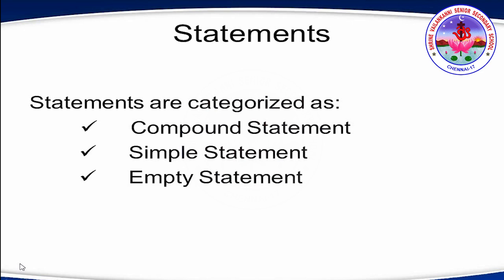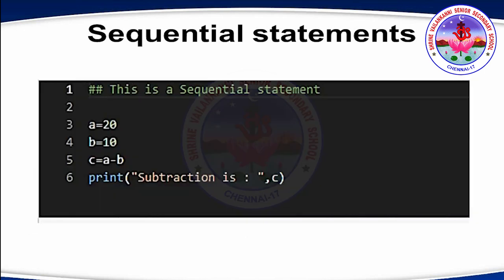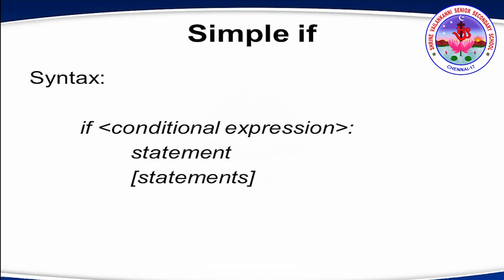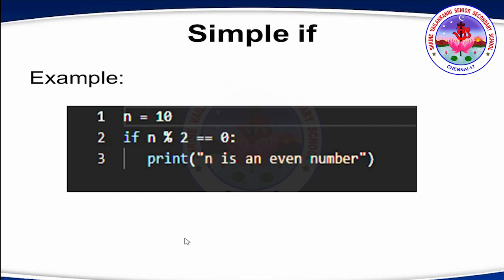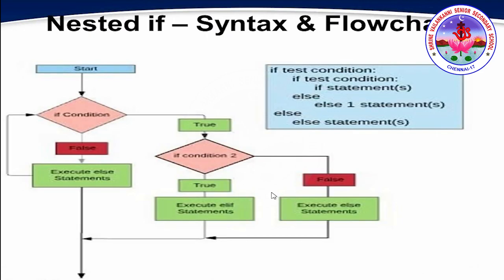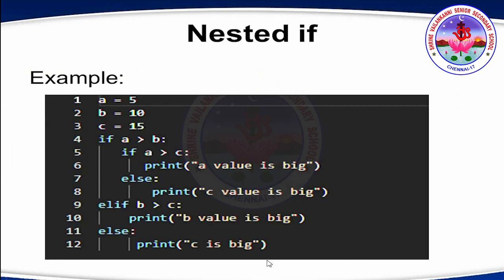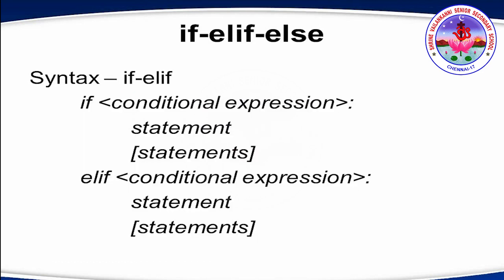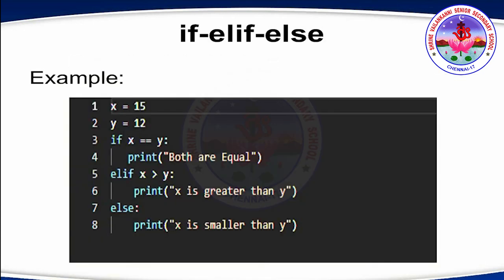1.4 XII (12 CBSE) Computer Science - Python Revision Tour - Part 4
1.4 XII (12 CBSE) Computer Science - Python Revision Tour - Part 4
Duration:10m20s

Description:
Associativity of Python Operators
Non associative operators
 Type Casting